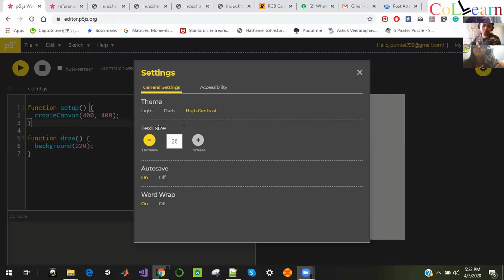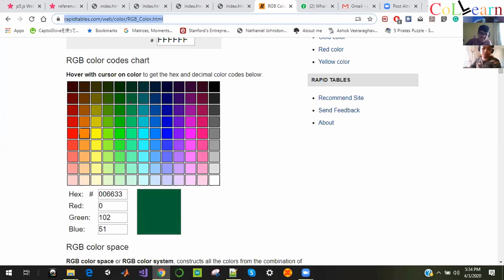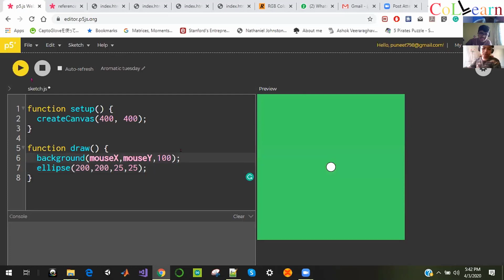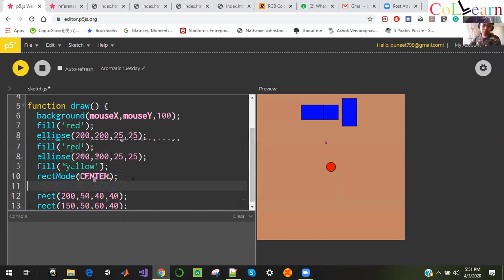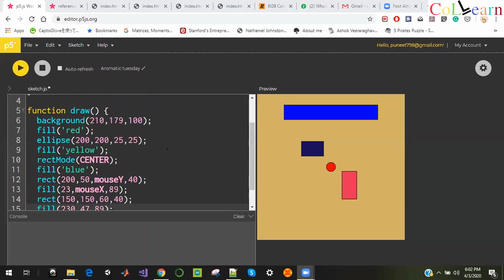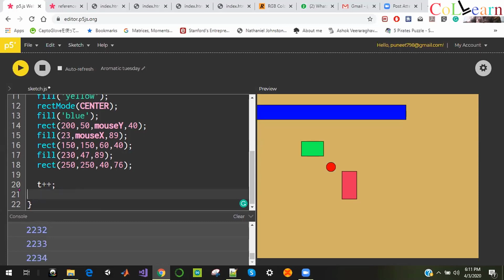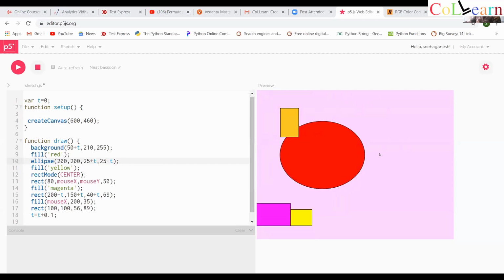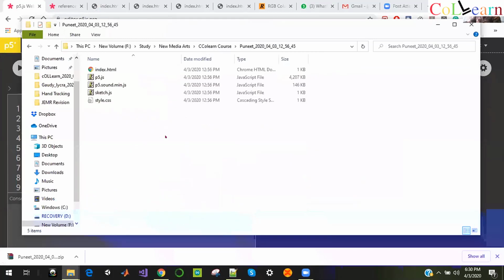Creative Computing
Do you feel that you can't express your ideas because coding is not a thing for you? Well, think again because Creative Computing not only helps you to express your ideas through code very easily but through ready-made libraries - it  strengthens your creativity. Learn with Puneet to make primitive shapes in a web-based editor and transform static shapes using animations.